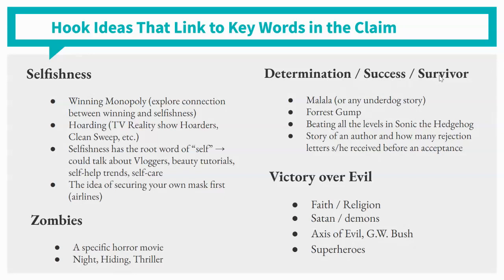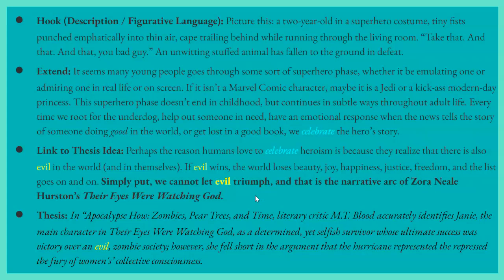How To Write Intros And Conclusions: A Step-by-Step Guide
Wondering how to write intros and conclusions for essays? In this video, you'll learn (with examples!) how to write an academic essay introduction working backwards from your thesis statement. You'll write a hook, extension, and link as a way to build-up to your thesis at the end of your introduction paragraph. This will capture the reader's attention and set-up your argument or analysis essay.

You'll also be reminded of how to write a conclusion paragraph extends from the thesis, comes full-circle back to your introduction and hook (but with a twist), and broaden your reader's understanding by considering why this idea matters, a.k.a. the "so what." What is revealed about human nature or society?